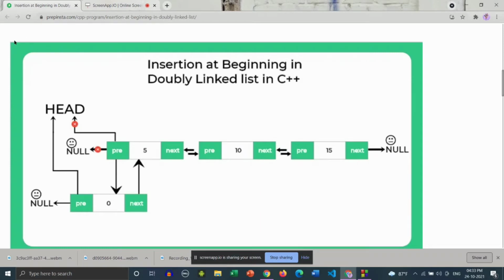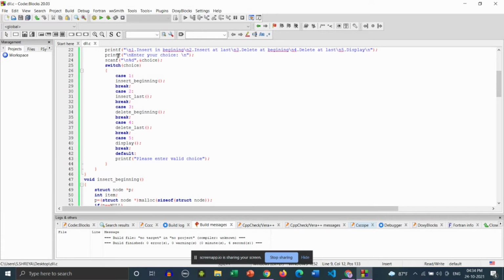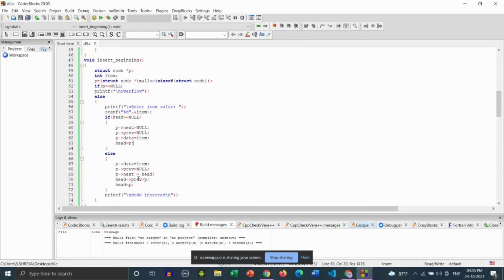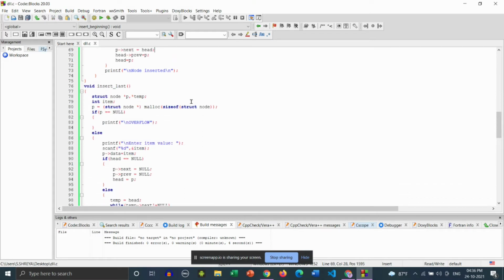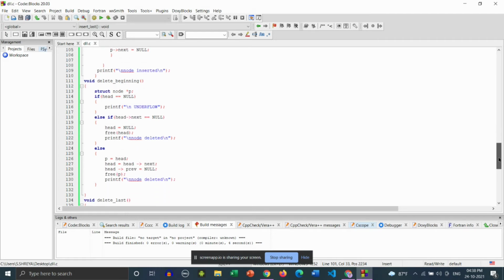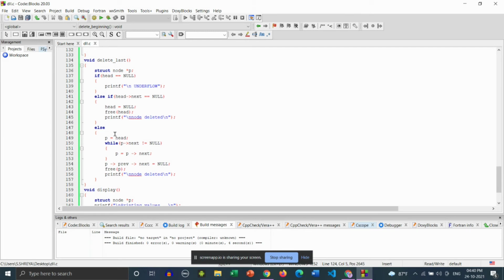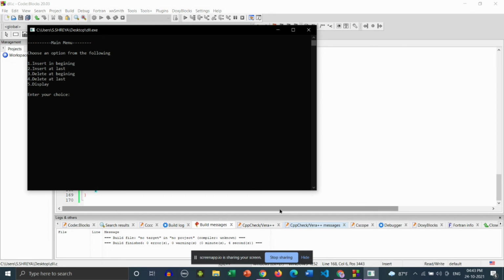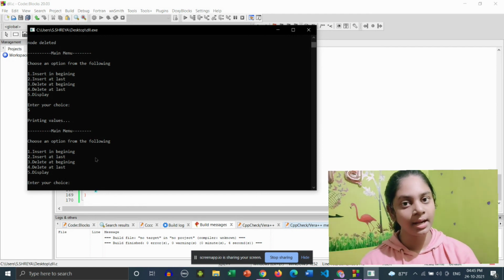DOUBLY LINKED LIST